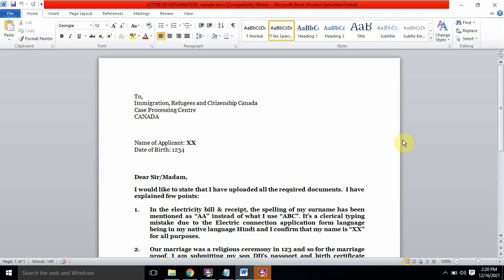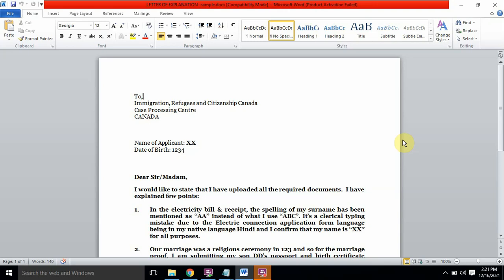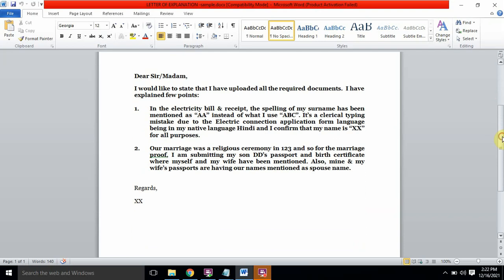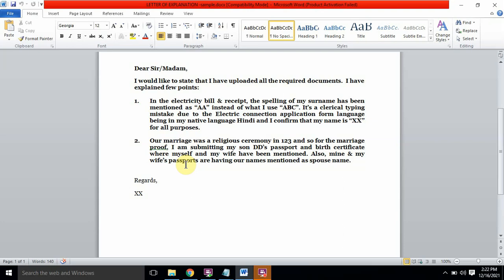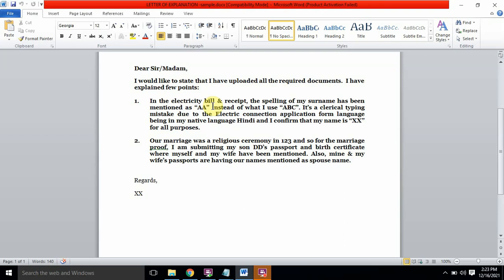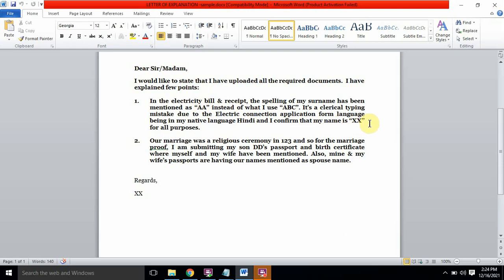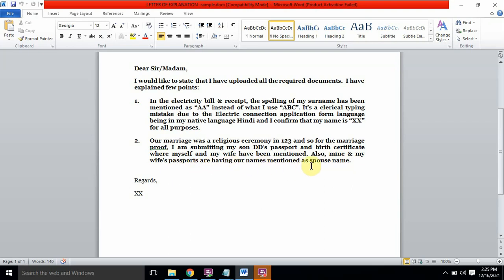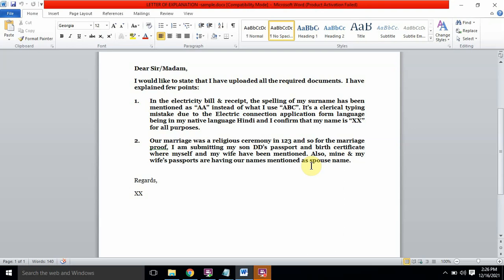StepByStep Letter of Explanation LOE Format CANADA Visitor Visa , TRV, Super visa, PR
StepByStep Letter of Explanation LOE Format CANADA Visitor Visa , TRV, Super visa, PR. Practical Tips from Canada Resident.
Most important Letter for your Visa.